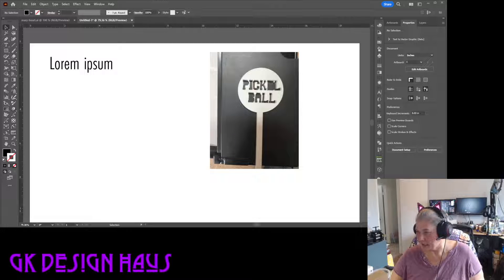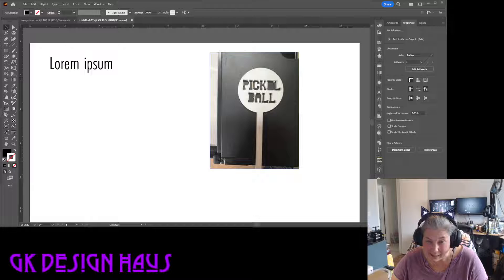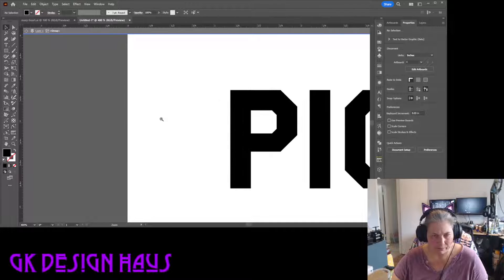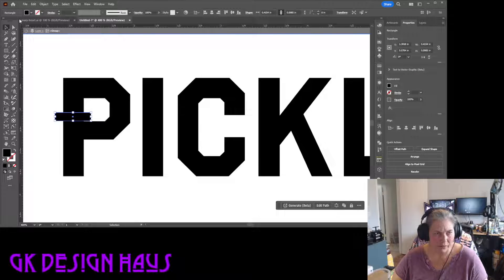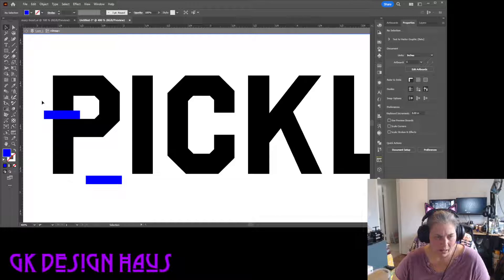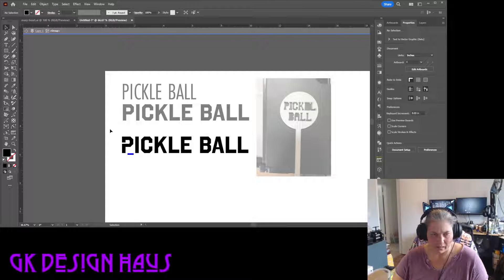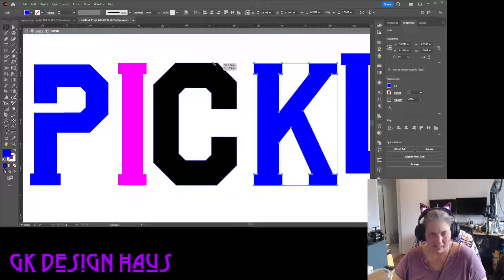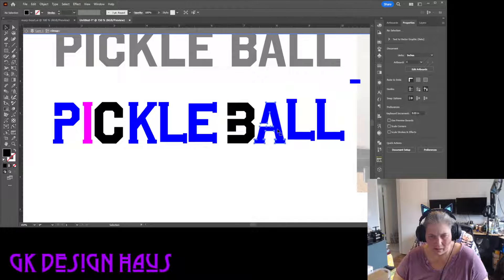Editing a Font to a Stencil Type for Cutting Out Letters | Laser How-To | Adobe Illustrator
Editing a font to create a stencil type with it to cut out letters. This enables the user to edit the font so that the letter centers aren't lost with the cut. It also covers adding shapes to fonts (like serifs)